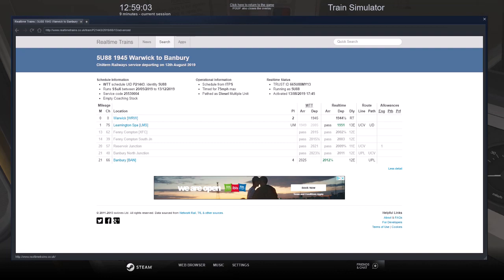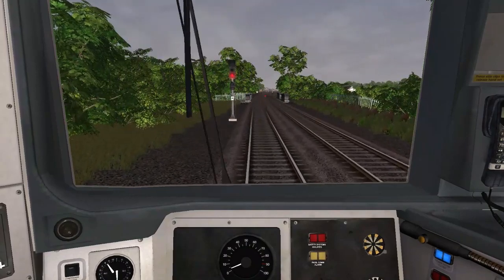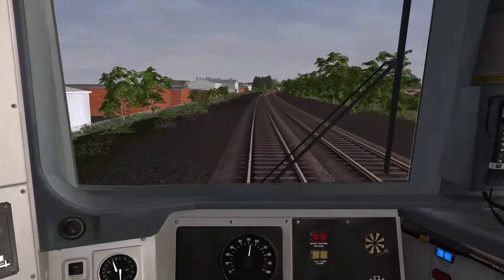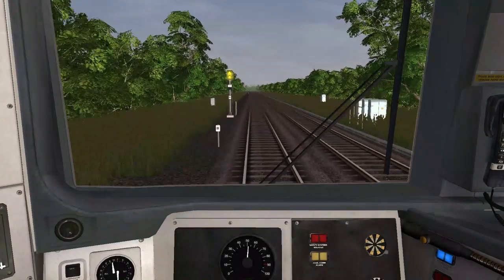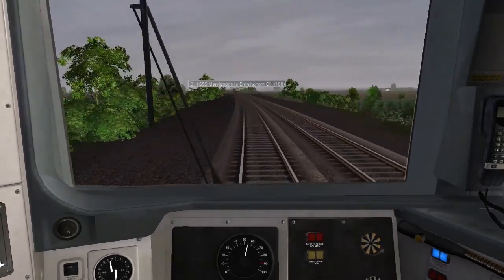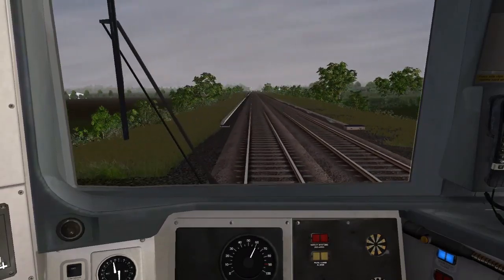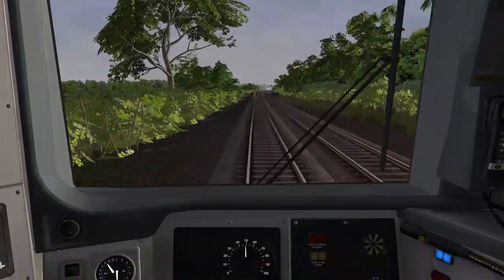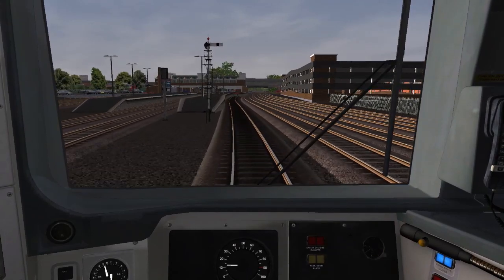Warwick - Banbury | Class 165/0 | Train Sim #90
Journey with an empty Chiltern Class 165/0 unit from Warwick to Banbury, following a container train.